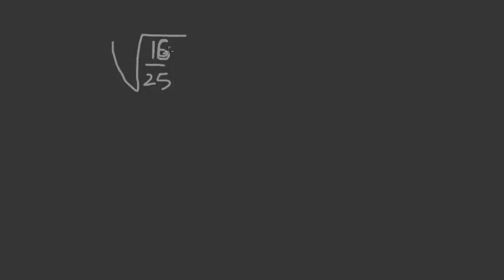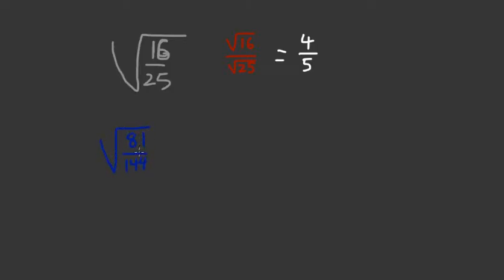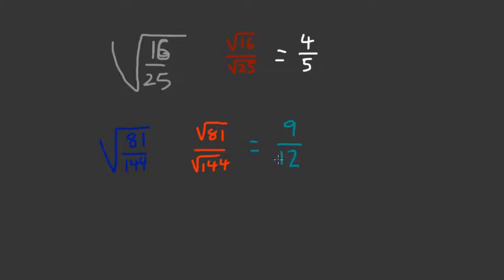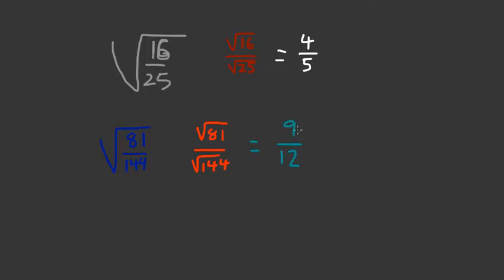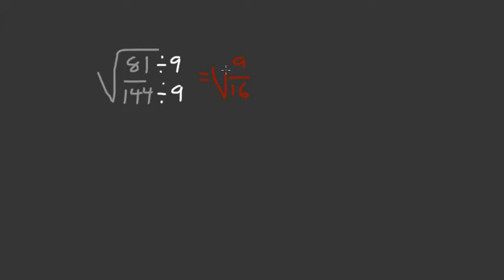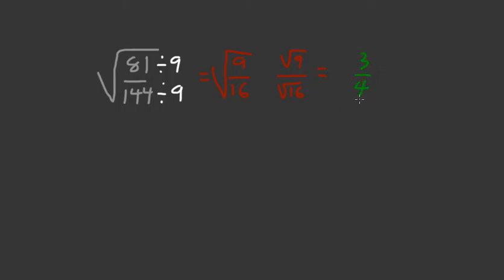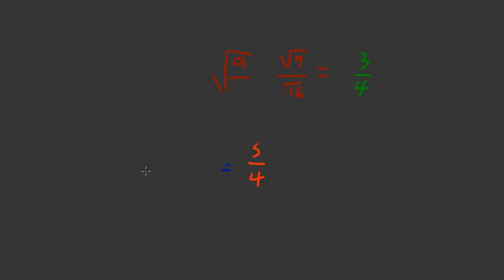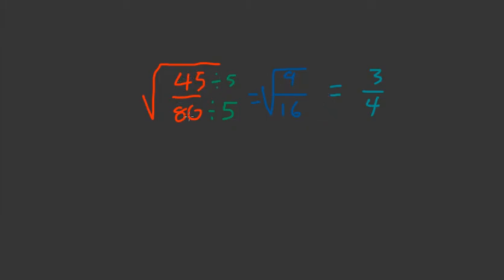Powering and Square Rooting Fractions